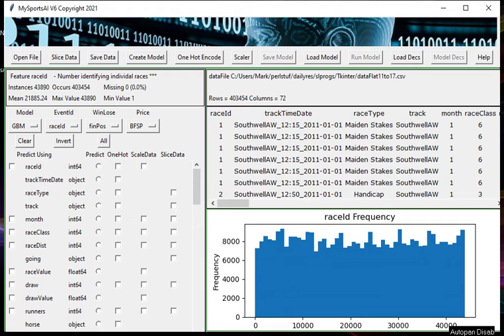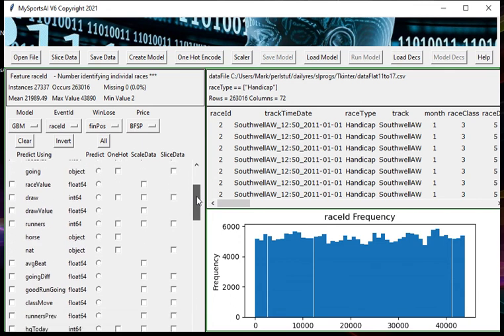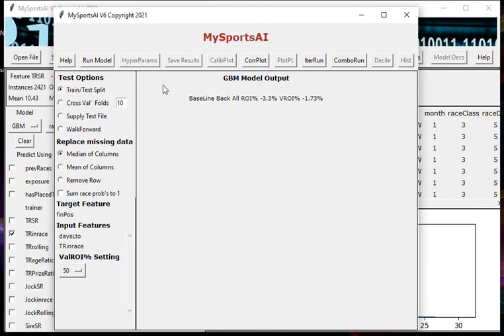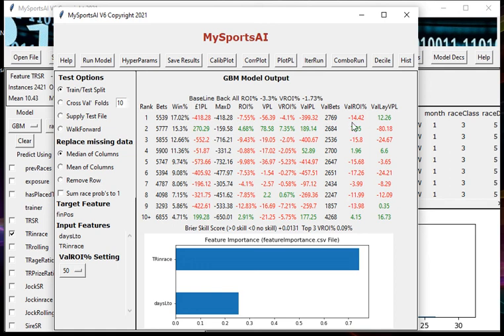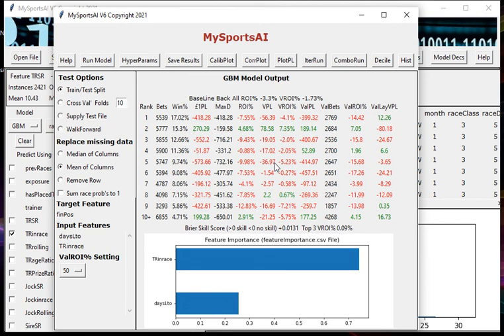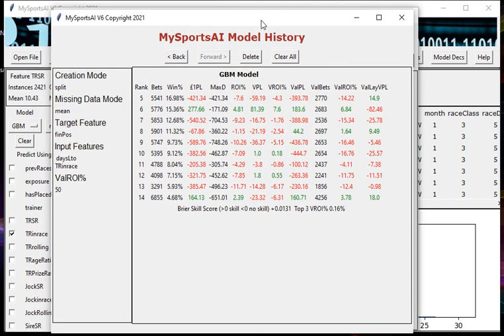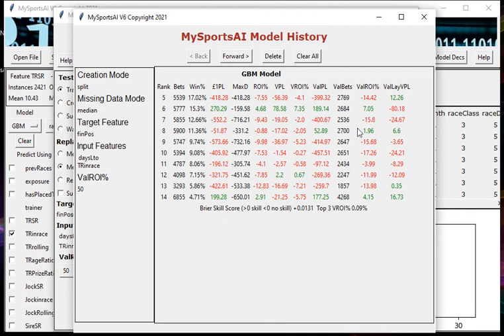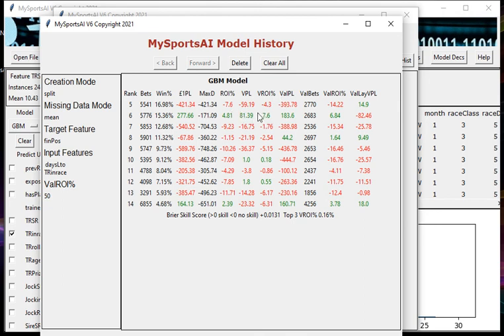Comparing Sports Betting Models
Using MySportsAI to compare horse racing models just got easier